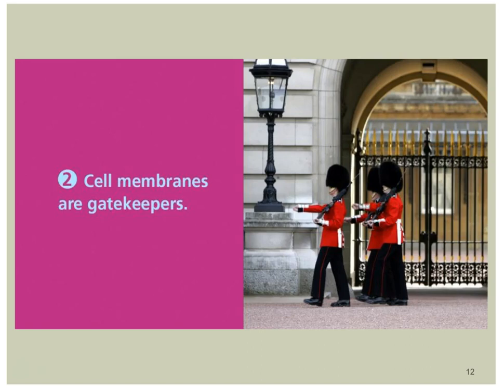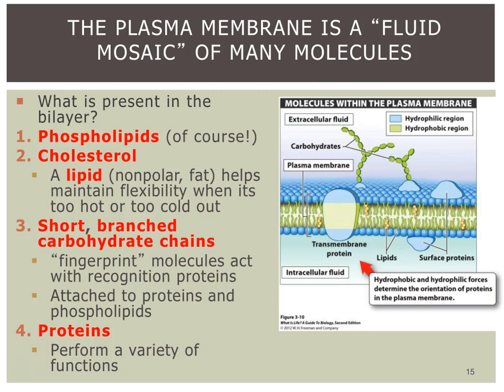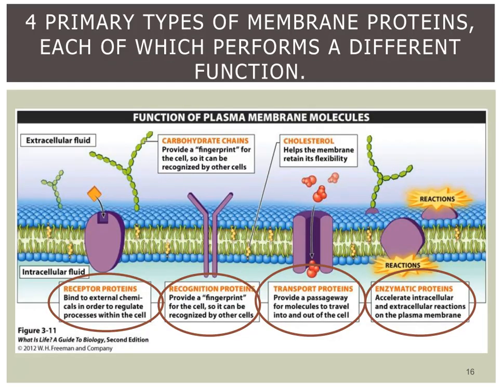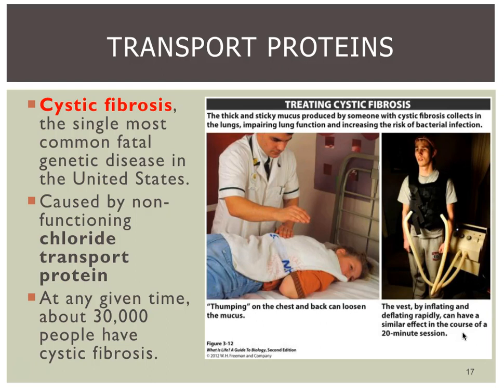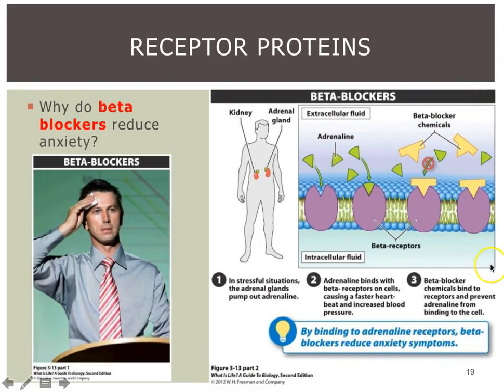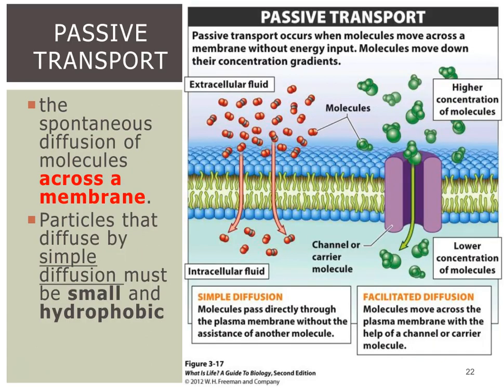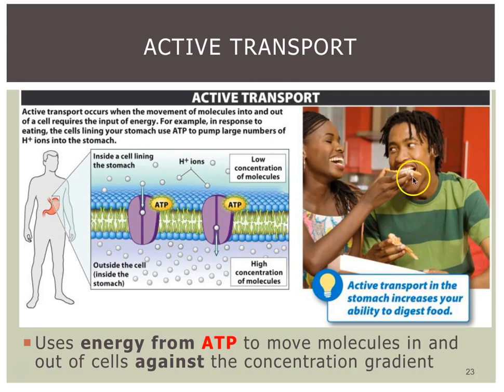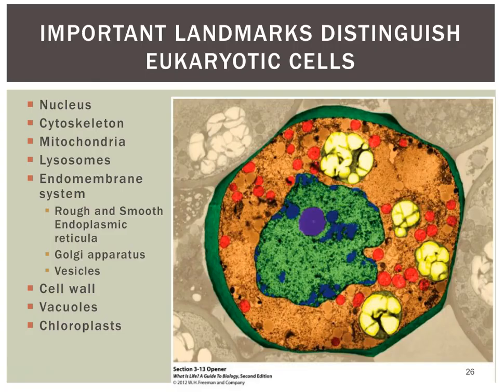Chapter 4 part 2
Cell structure and function part 2